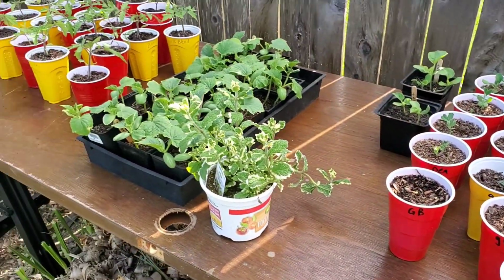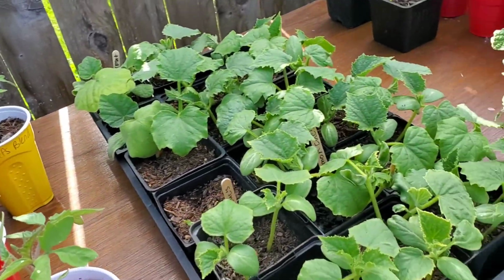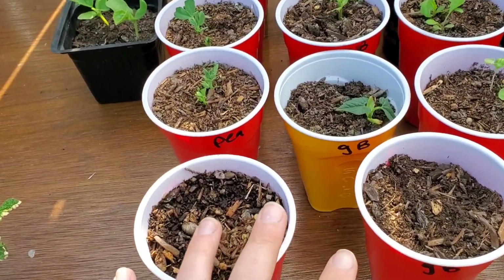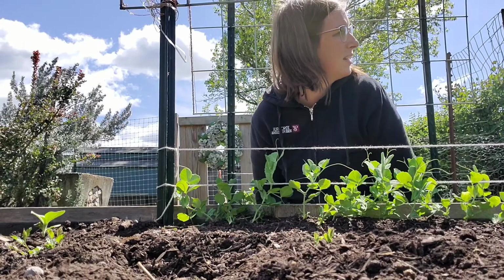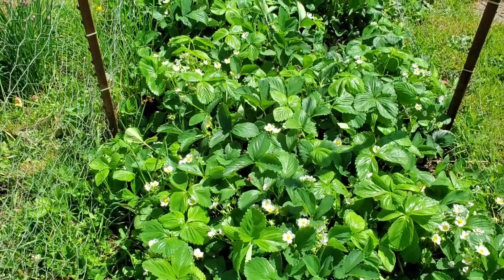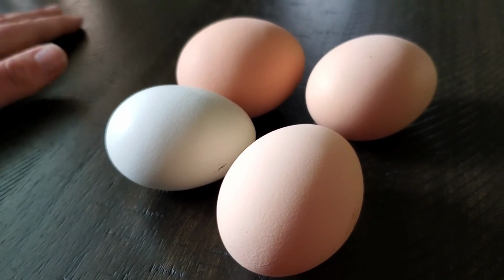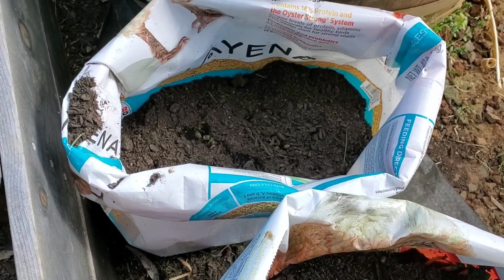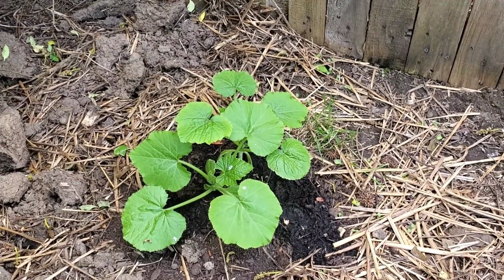May Garden Update || Backyard Homestead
Hey Everyone,
Just giving a little update on our backyardhomestead

I'll link the other garden update videos if you are interested.

April Garden Update: (video with how I started potatoes in feed sacks)